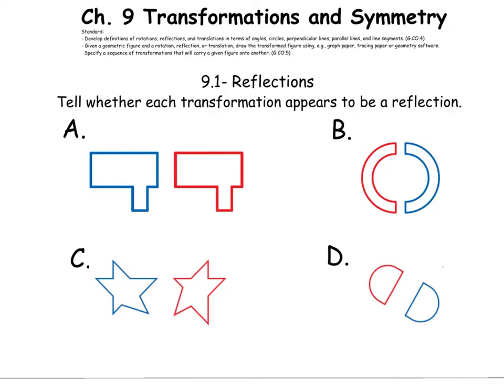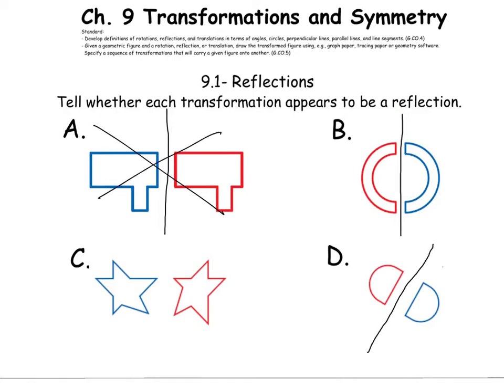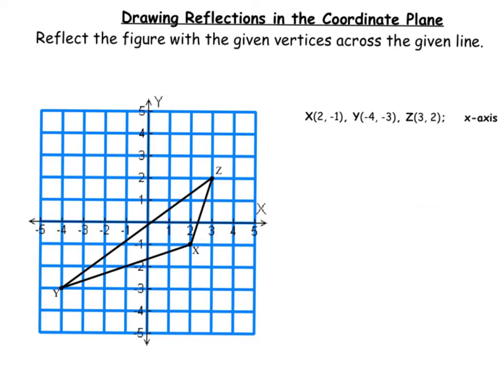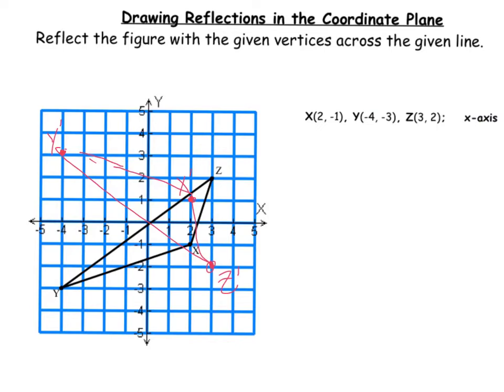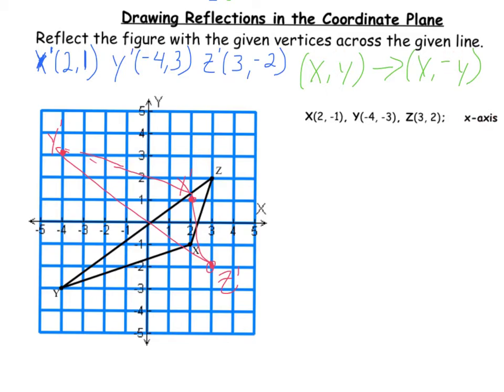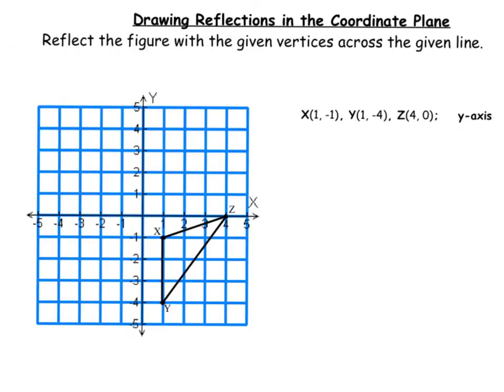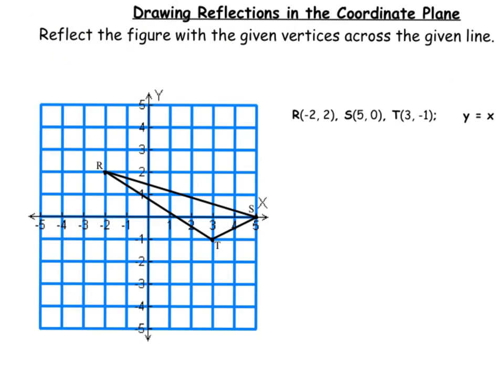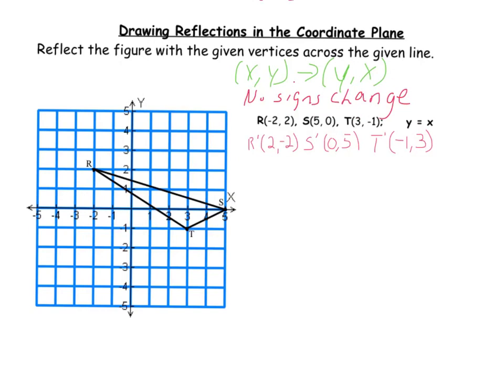9.1 Reflections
9.1 Reflections - remember the rules!